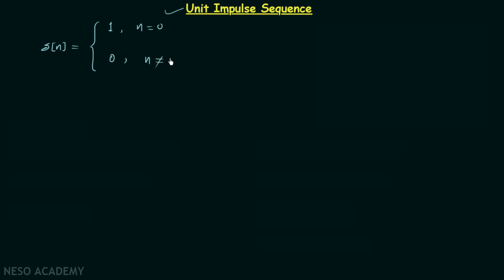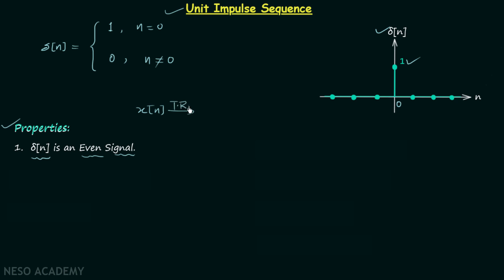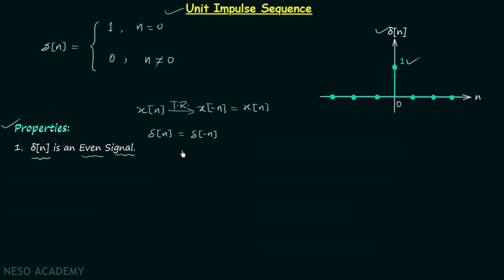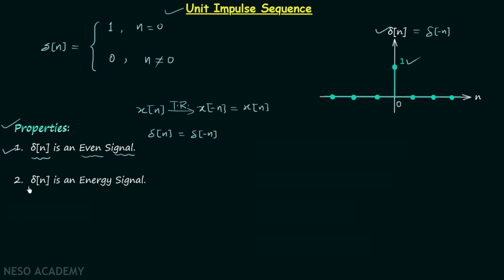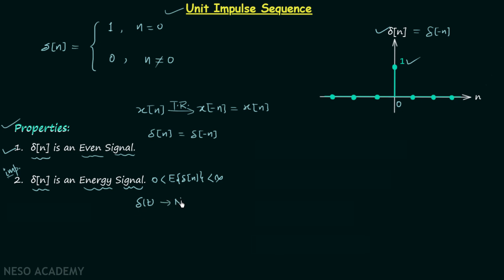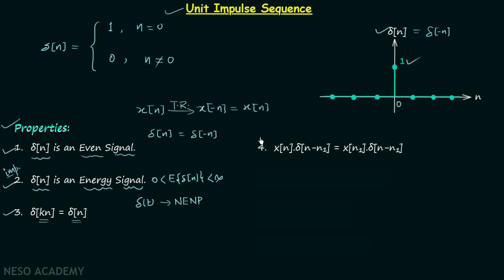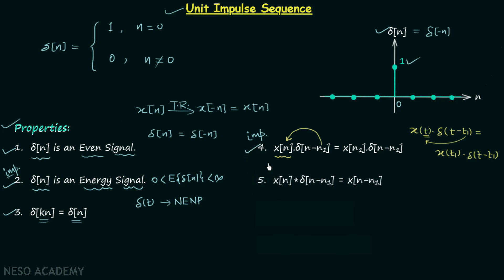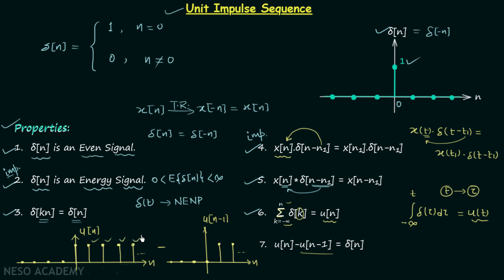Unit Impulse Sequence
Signal & System: Unit Impulse Sequence
Topics discussed:
1. The definition of Unit Impulse Sequence.
2. The peoperties of Unit Impulse Sequence.